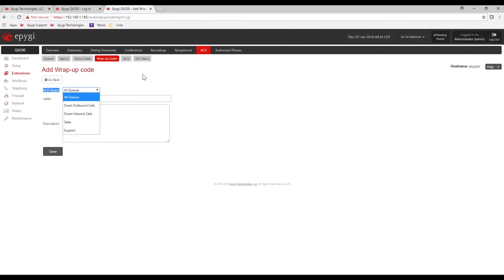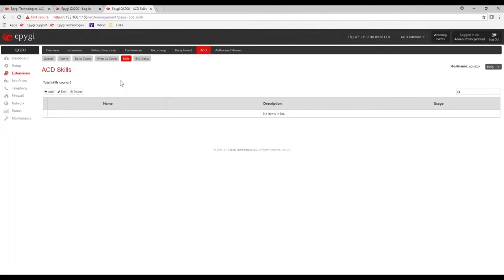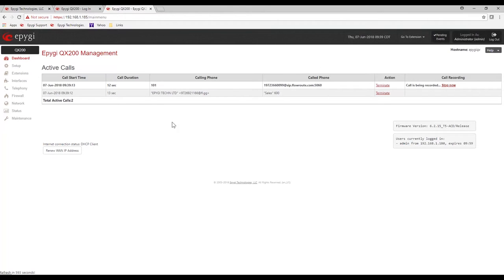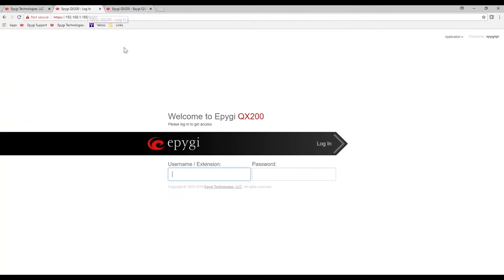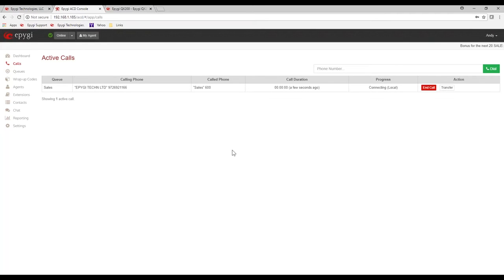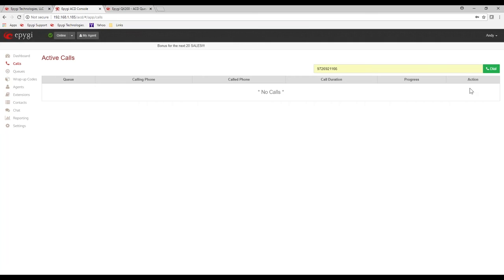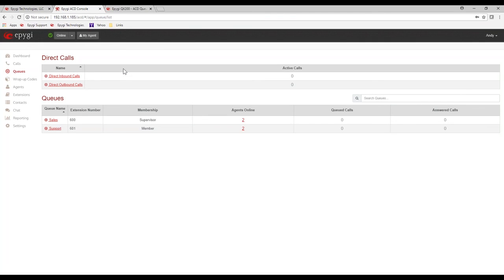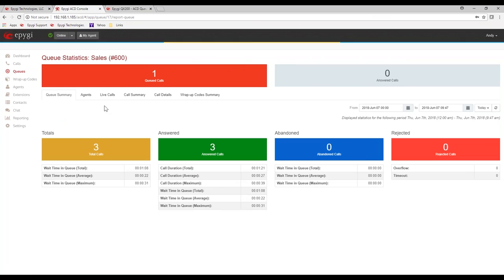PART 3 - EPYGI CALL CENTER SOLUTION EAC ACD Features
Epygi's Automatic Call Distribution (ACD) feature together with Epygi ACD Console (EAC) tool to provide a complete and robust solution for modern call centres.